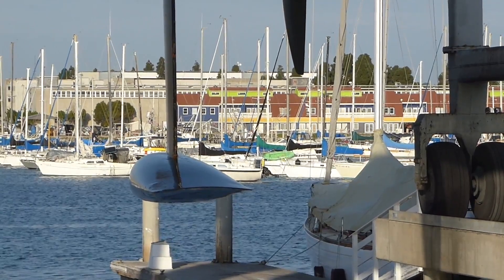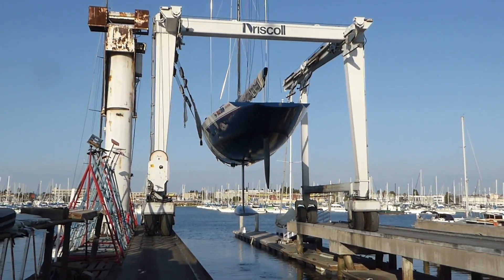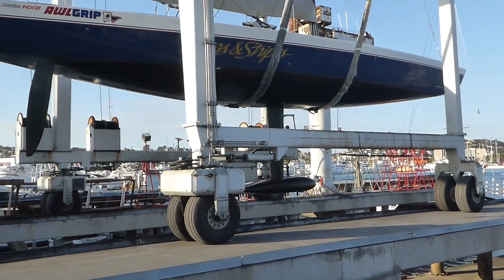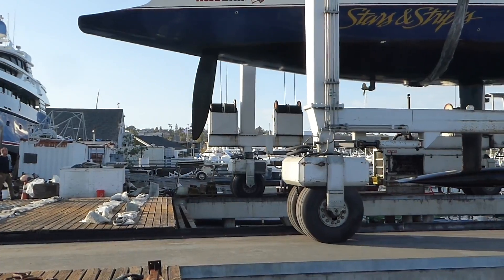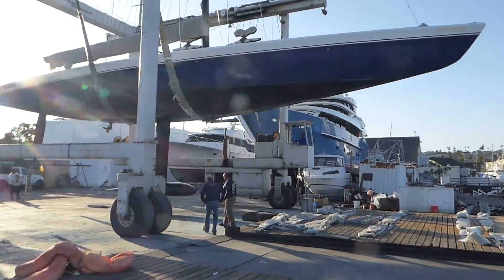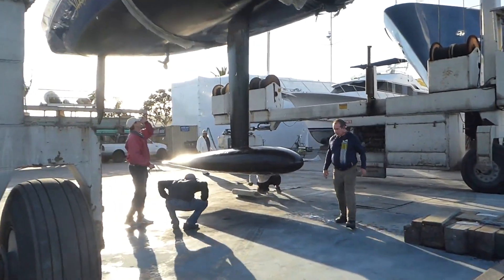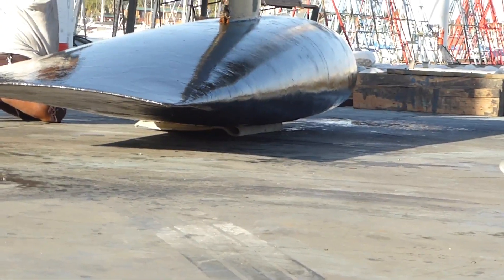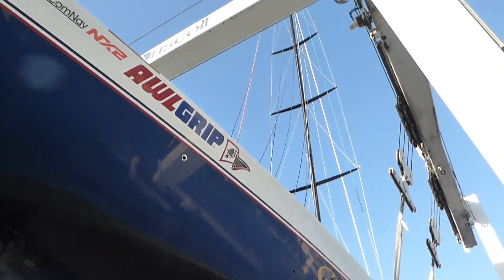Haulout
Charter Sailboat San Diego, Stars & Stripes USA 11 Haul out, America's Cup 1992, Charter Stars & Stripes, San Diego Sailing, Team Building San Diego, Unique interactive experience San Diego, Top thing to do San Diego, Best San Diego Sailing, Water sport experience San Diego